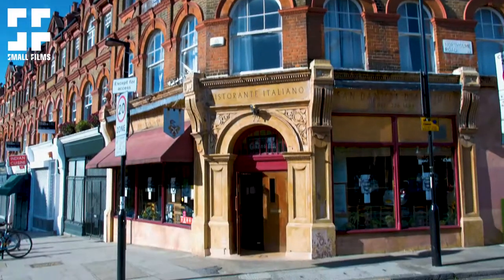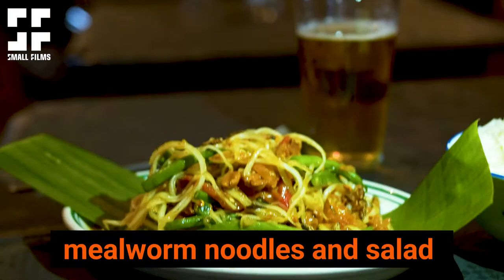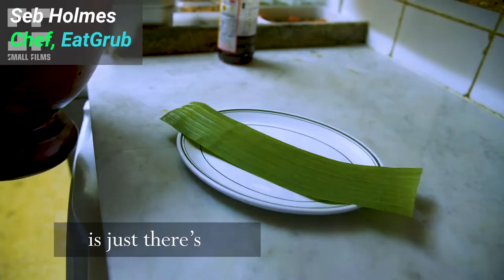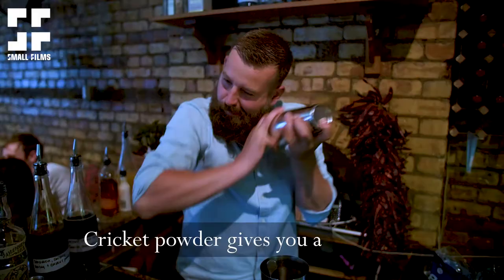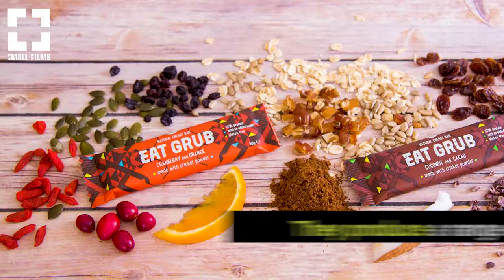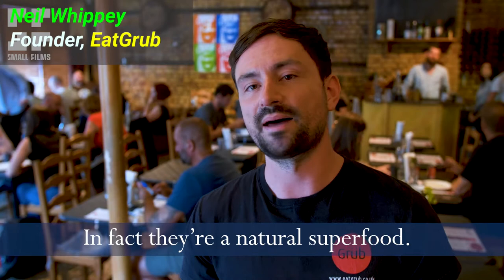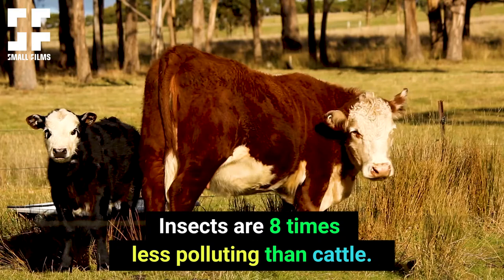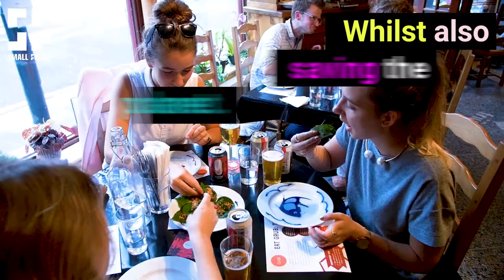EatGrub - Edible Insects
Once a month a restaurant in North London serves a 5 course meal made with insects including grasshoppers, crickets, mealworms. Insects are a great source of protein but are 8 times less polluting than cattle so everyone should give them a try! This is a brand film to promote EatGrubs pop-up event and raise awareness of the brand and its activities. We created an upbeat video featuring the busy restaurant, and UniLad posted it on their food section “Grub”, generating 142,000 views, 1200 comments and 635 interactions.

We also write regular blogs that offer tips and tricks into video production and how best to do it for you and your business